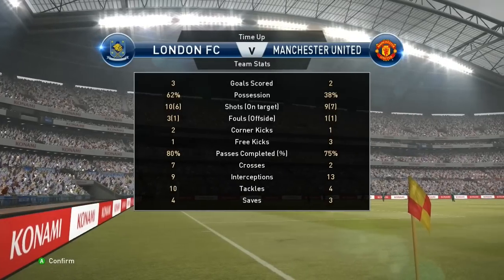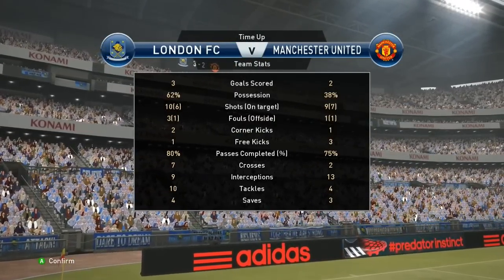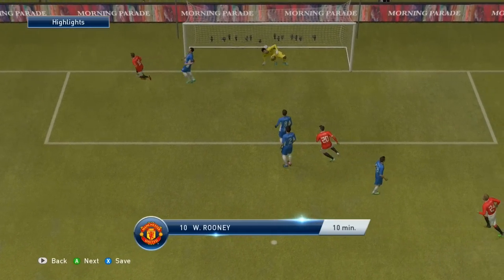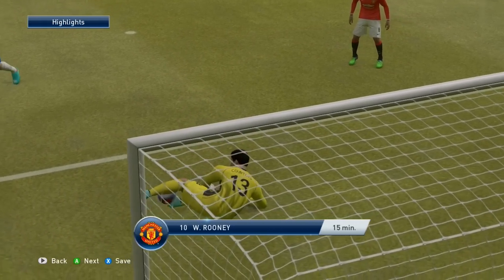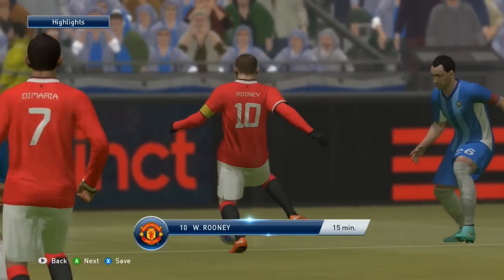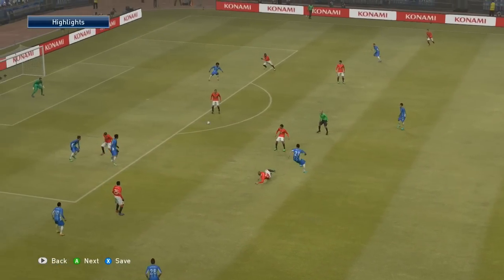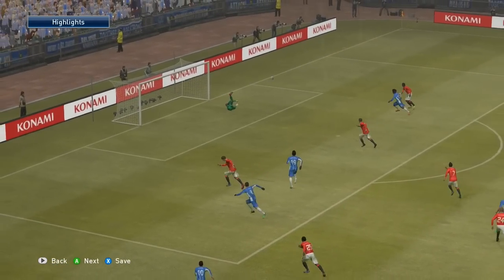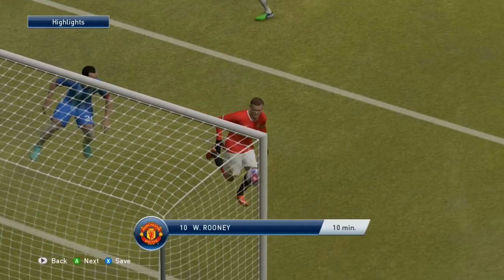[LET'S PLAY] Pro Evolution Soccer 2015 PC (Chelsea vs Man Utd) - First match!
A good first game. Enjoyed it!